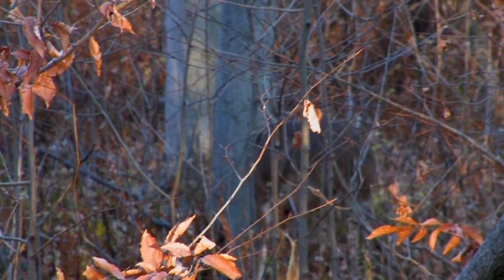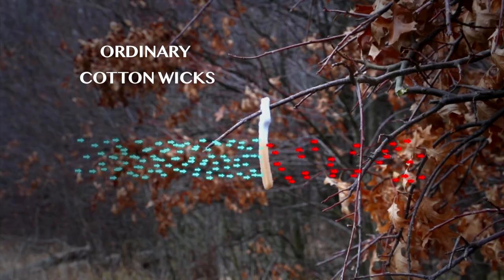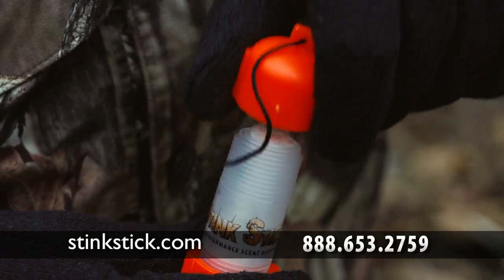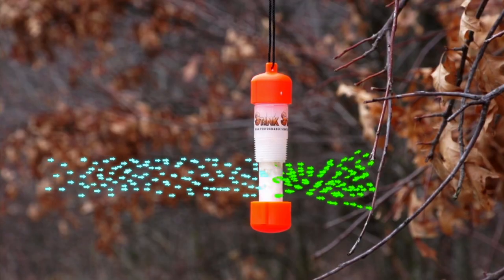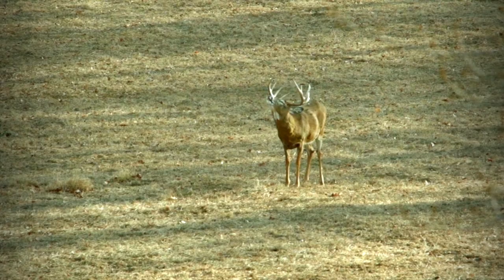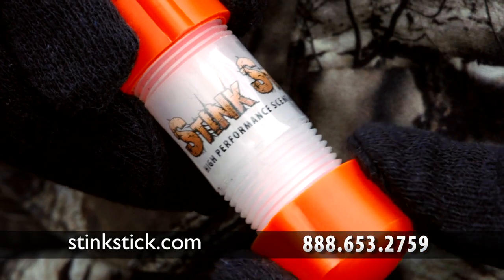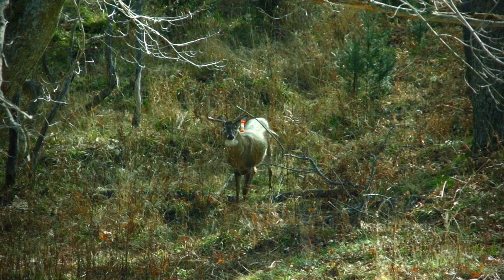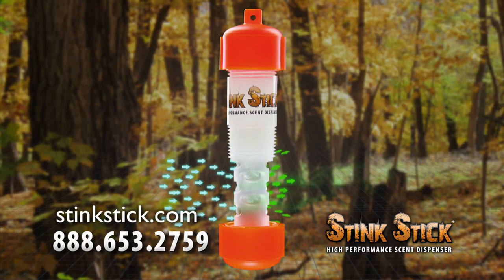Stink Stick Commercial (2017)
The Best Liquid Scent Dispenser Available!